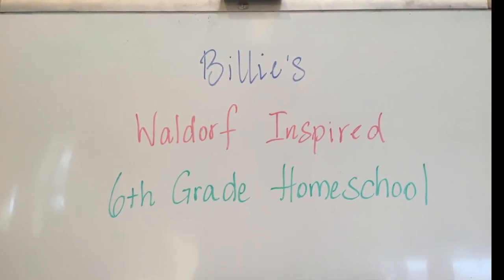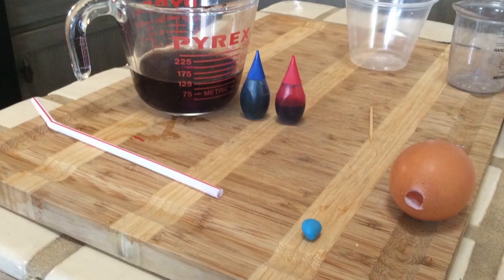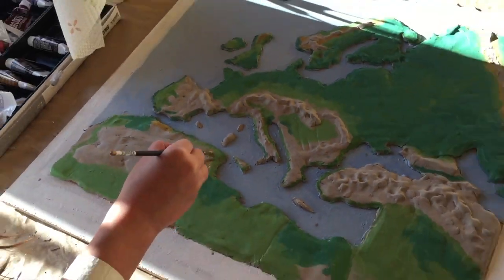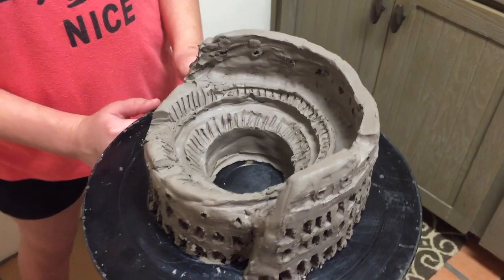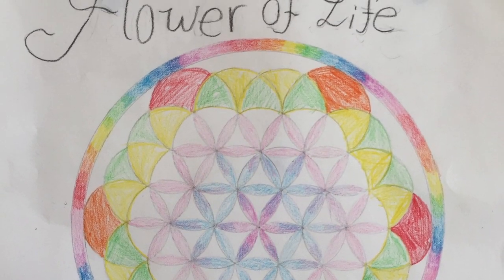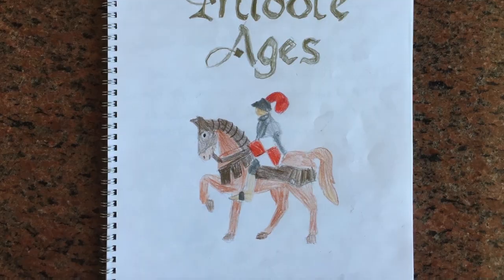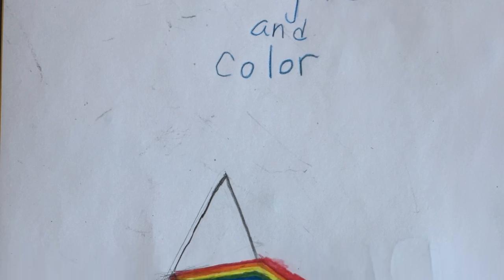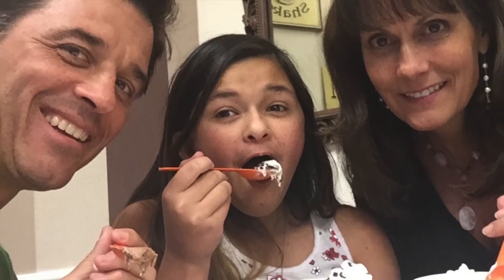6th Grade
Billie Simon's 6th Grade Summary Video - Waldorf Home School